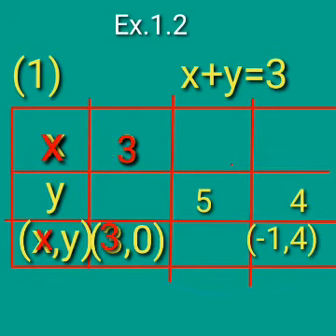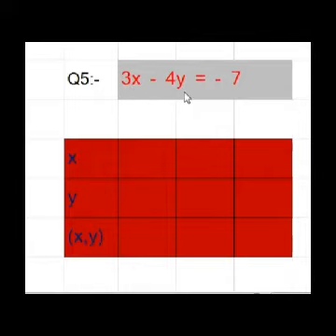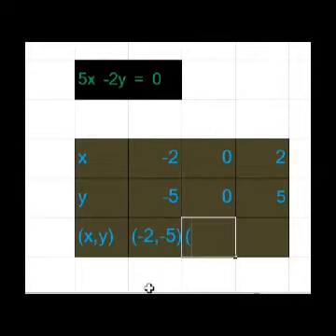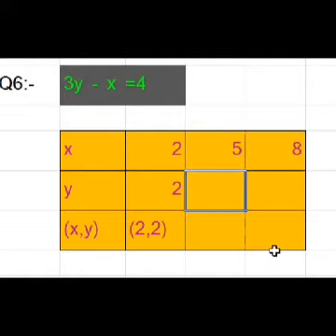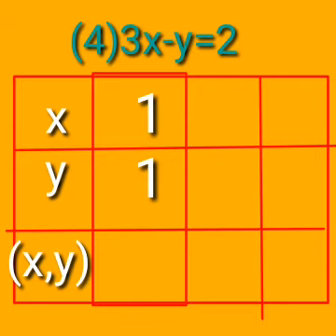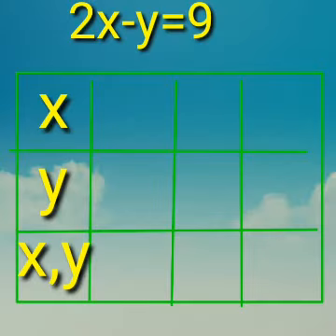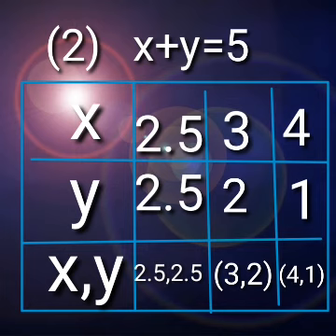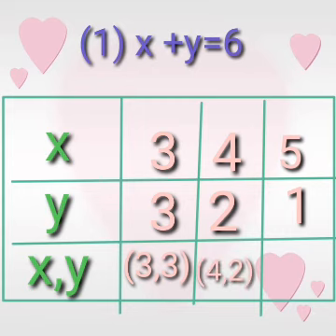Wonder Maths Discovery. Fill the graph table with the prices in just one second each. so that ...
Solution of simultaneous equation by graphical method -🌷🍀🌹To solve Ex.1.2 by a new method🌹🍀🌷